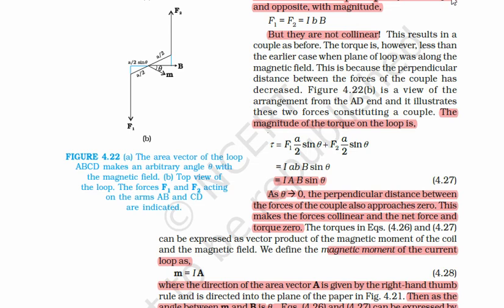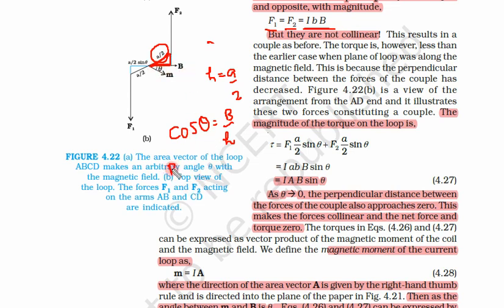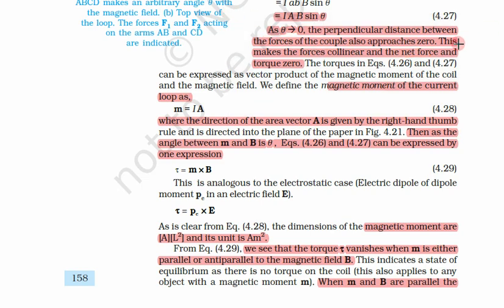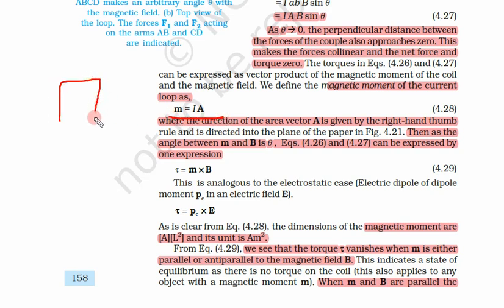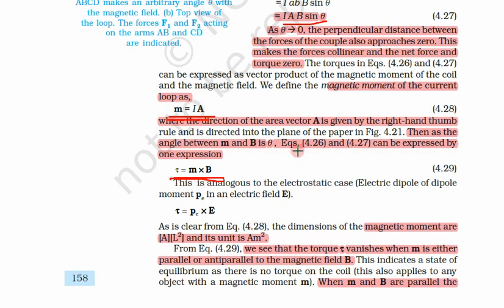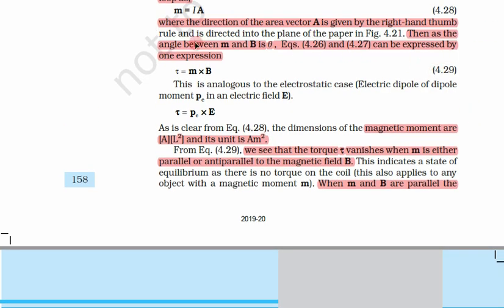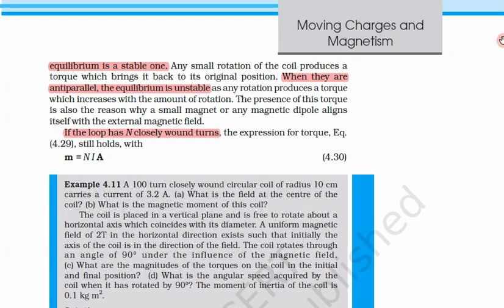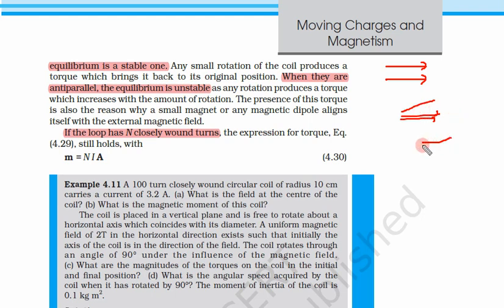Class 12th, Subject Physics, Chapter 4, Day 6, Video 5